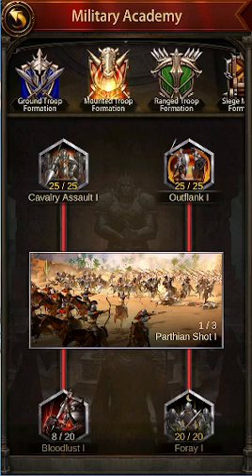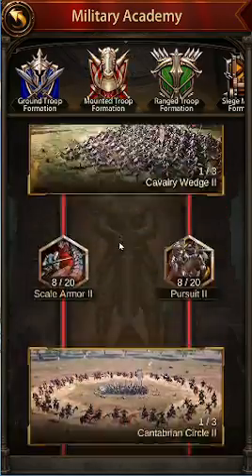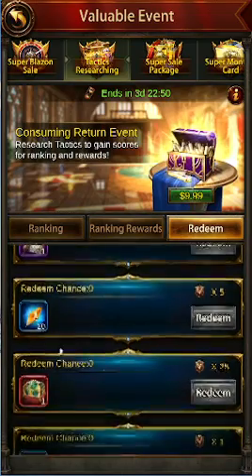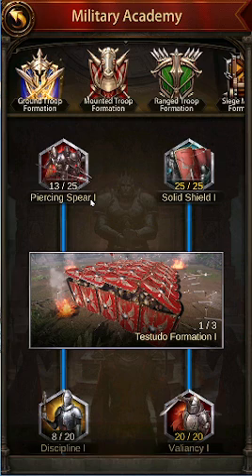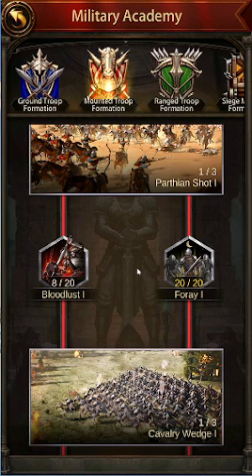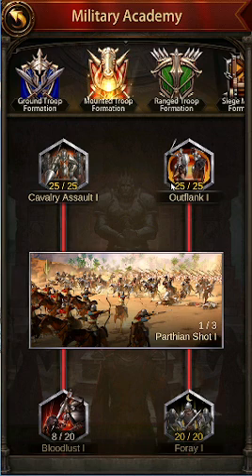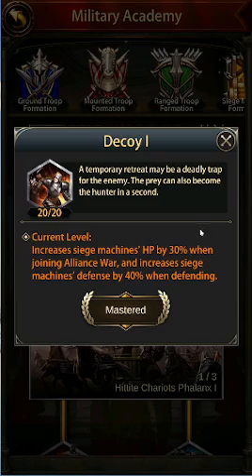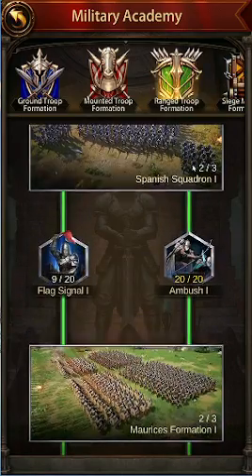Using your Tactic scrolls effectively!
Tactic scrolls are one of the limiting factors in the game for f2p and low coiners. I explain how to maximize their effectiveness based on your playstyle!